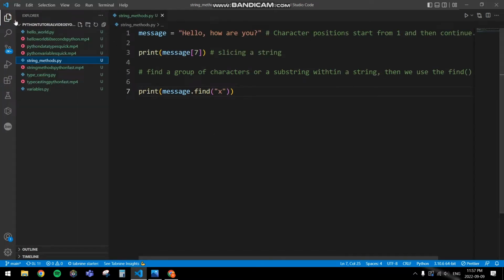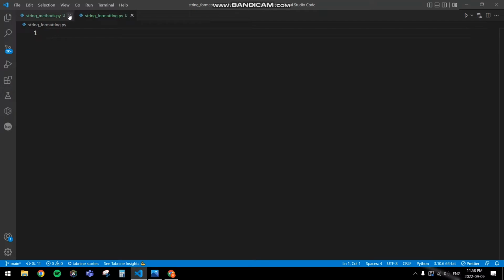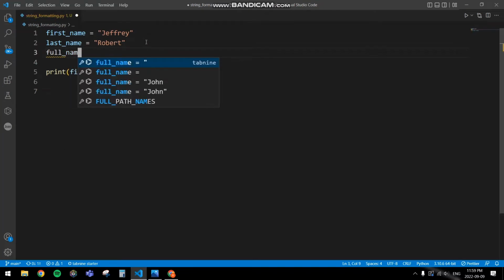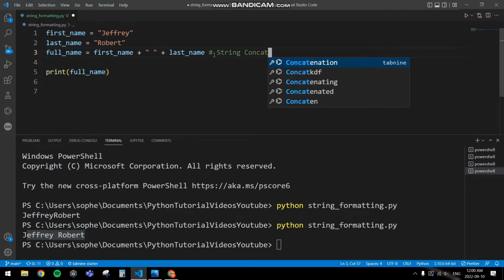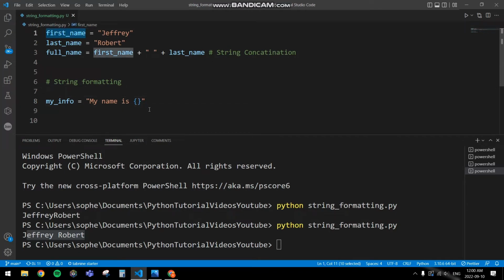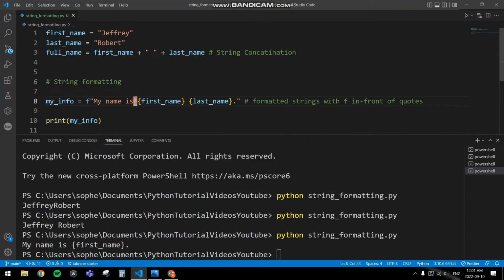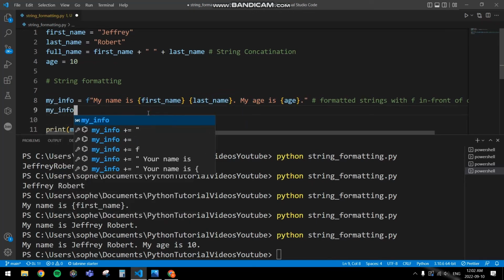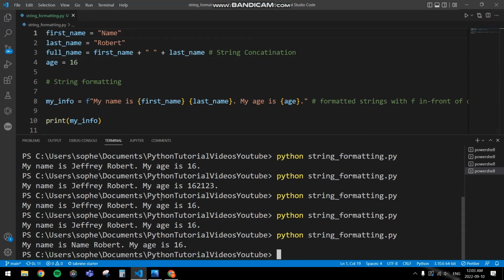Python as Fast as possible - String Formatting